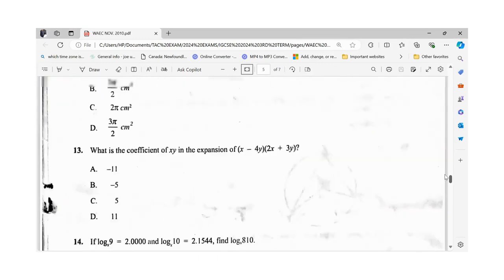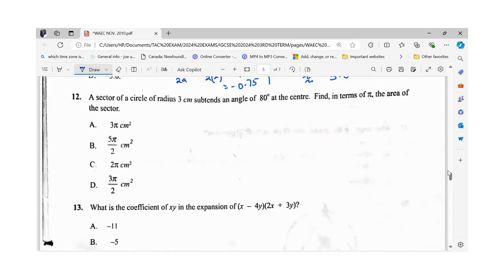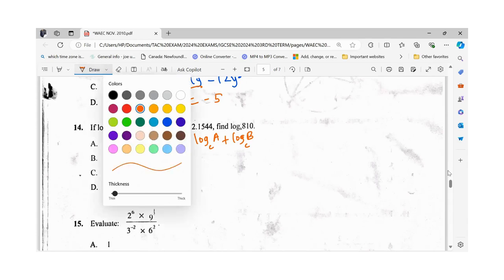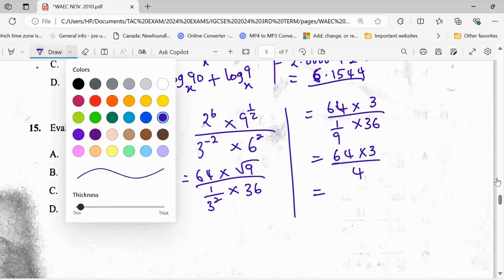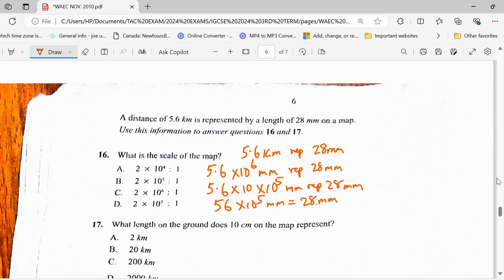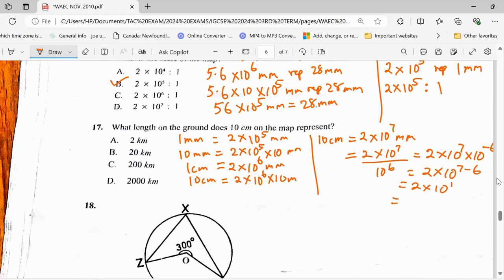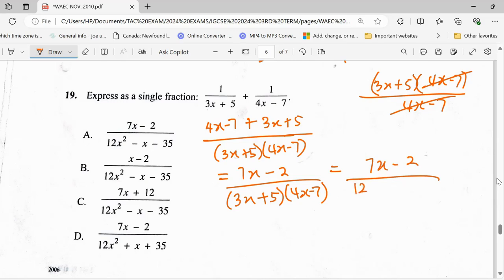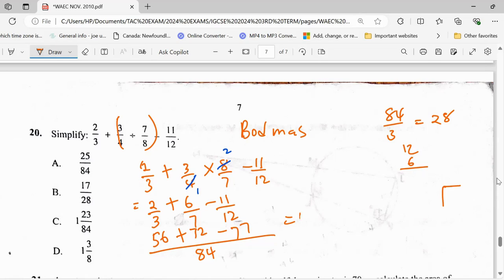Waec Nov 2010 | Solution to Objective Questions Part 2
We have provided solutions to WAEC Nov. 2010 Objective Questions. Follow us as we explore the beautiful world of Mathematics. This is PART 2 of the 5 Part series.